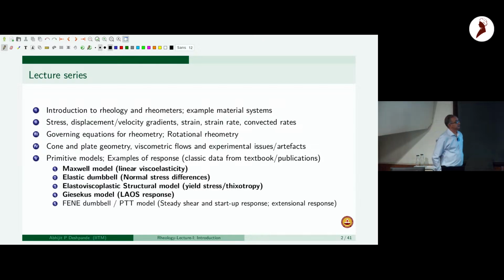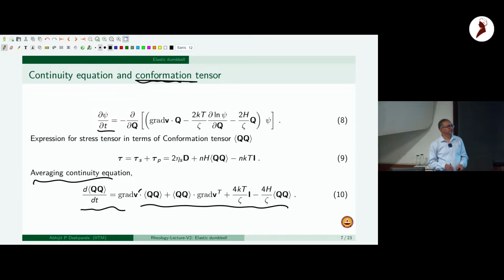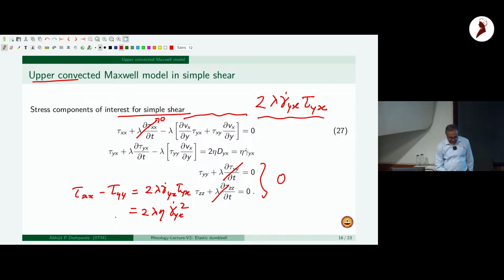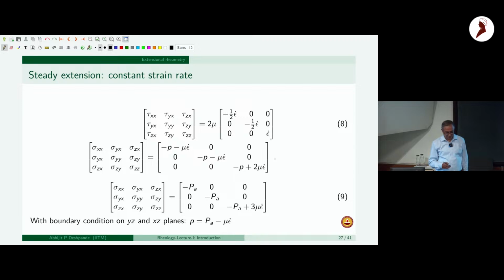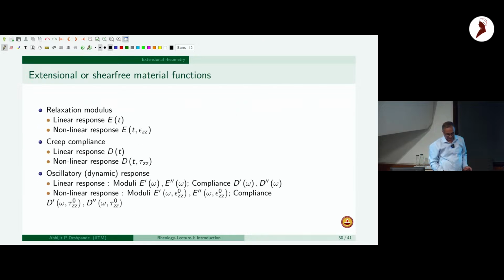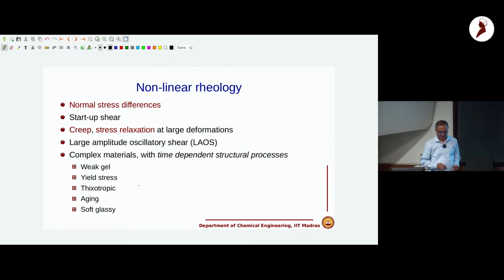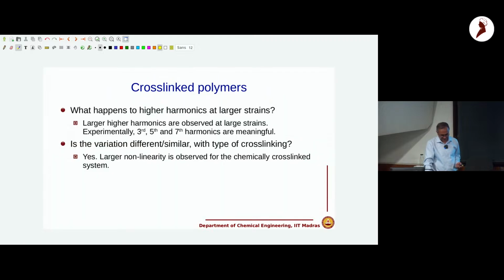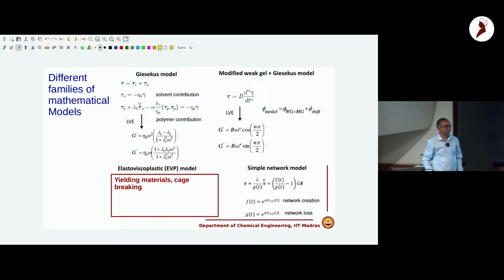Lectures in rheology of complex materials | Talk by Prof. Abhijit P Deshpande, IIT Madras| Lecture 4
Second set of lectures in the series of “Vignyana Patashala”